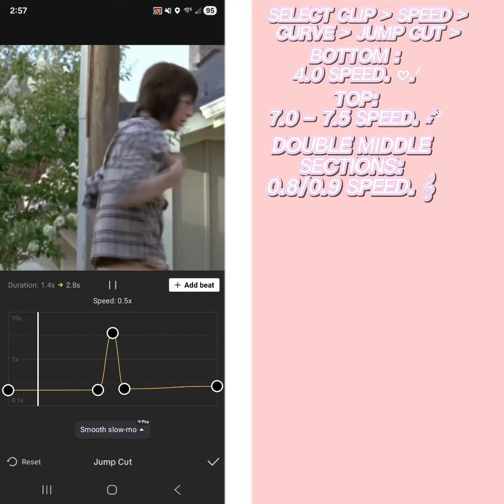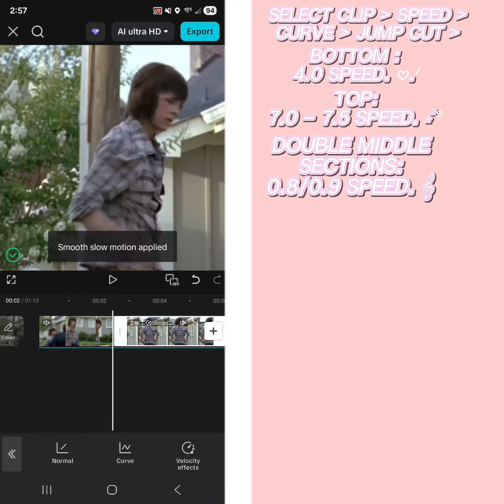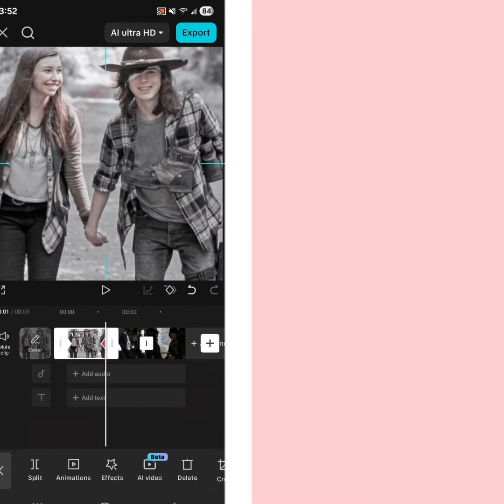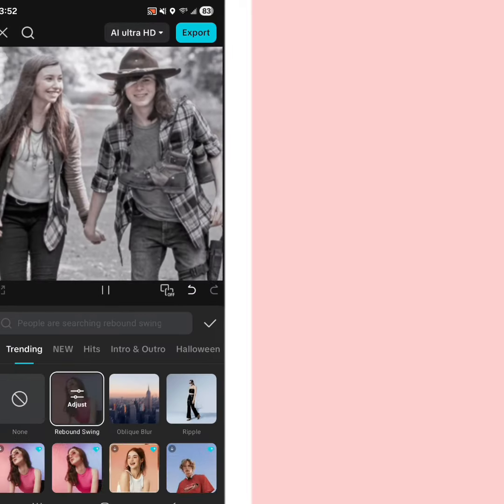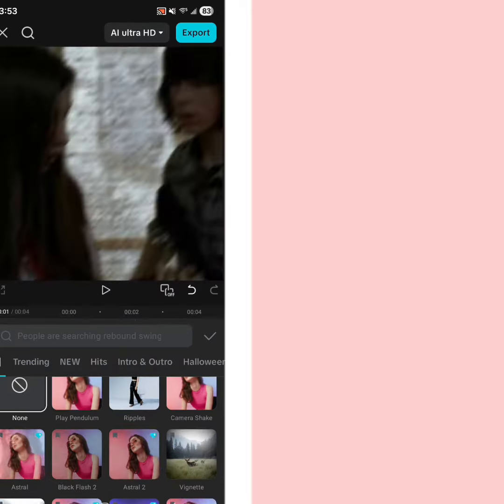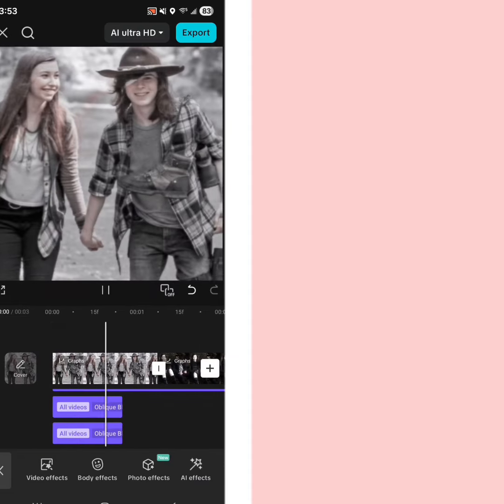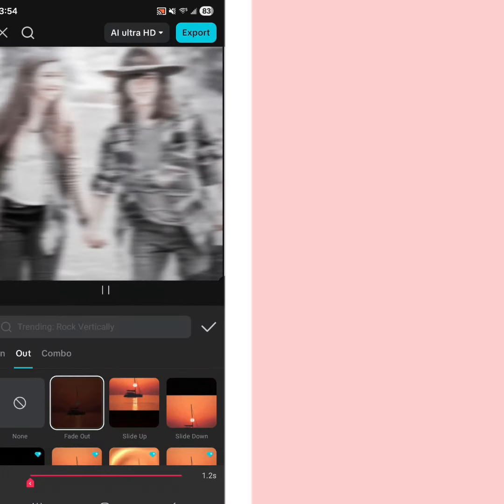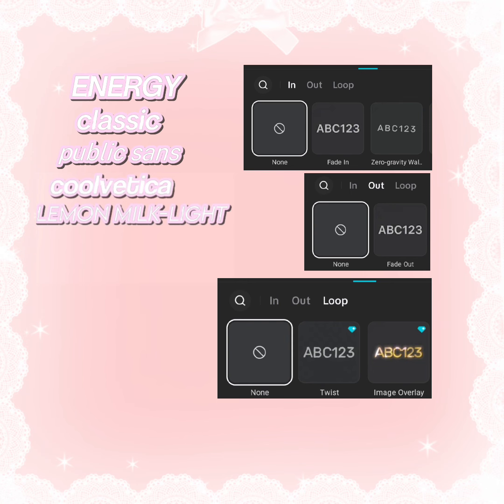how to edit like me (pretty much)!!